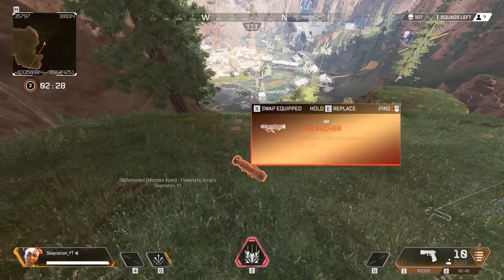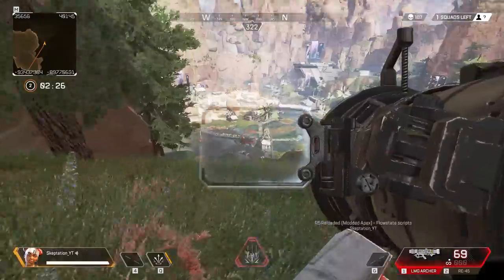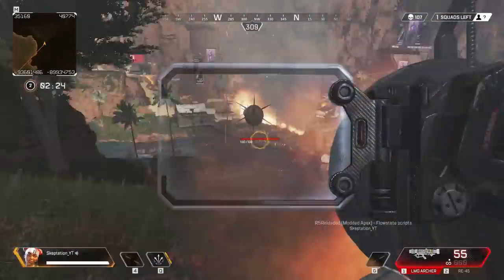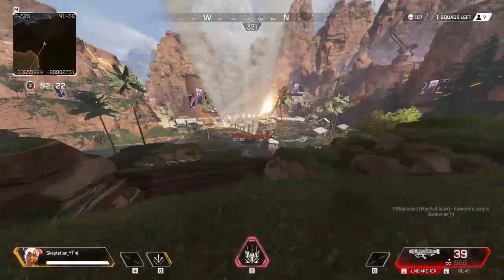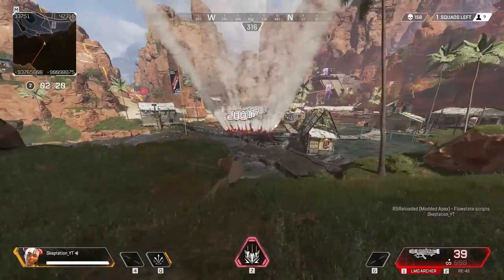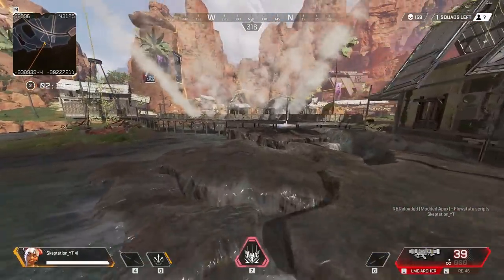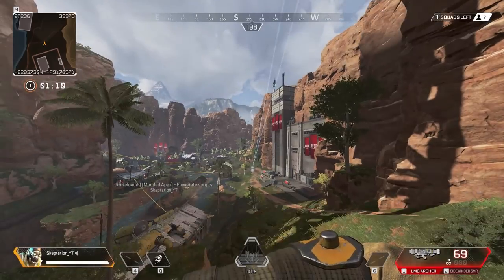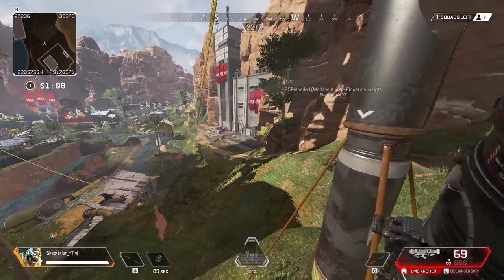Fully Automatic Missile Launcher in Apex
Thanks to CaféDeColombiaFPS for all his hard work on S1 scripts fixes for the videos.